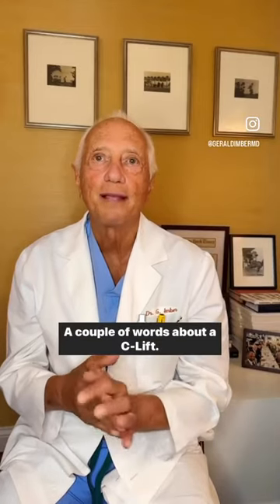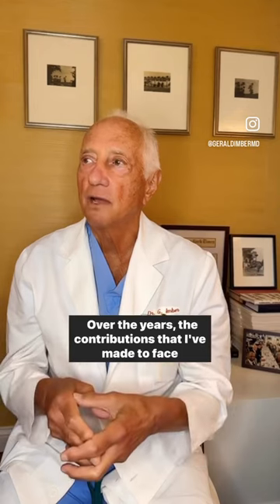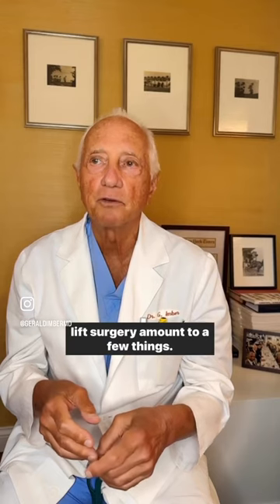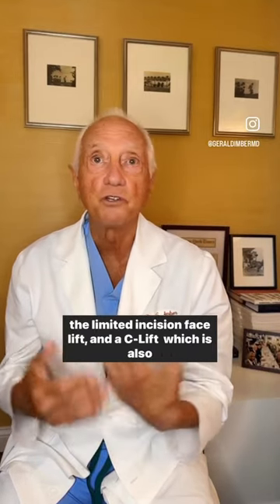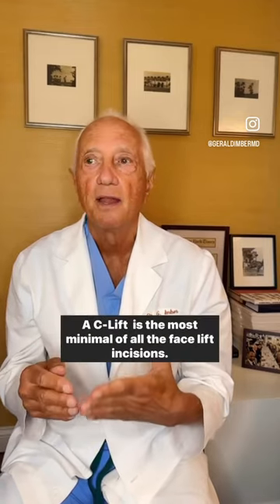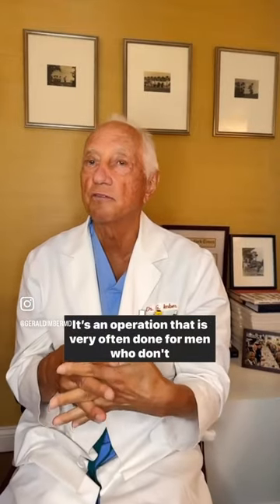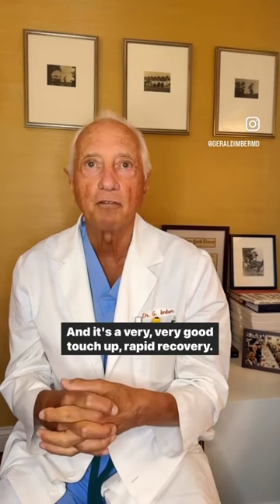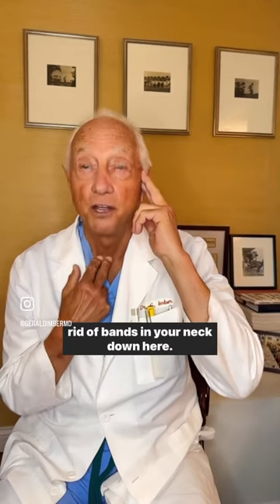WHAT IS A C-LIFT? DR. IMBER EXPLAINS THIS TECHNIQUE AND ITS BENEFITS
Dr. Imber is a Board Certified Plastic Surgeon and Anti-Aging Authority. He has performed over 25,000 surgical procedures, offers a full range of cosmetic surgery procedures at his New York City surgical practice, popularized the S-Lift, and developed the Limited Incision Facelift Technique. He has dedicated his career to helping his patients look as good as they feel, and always strives for the most natural results.